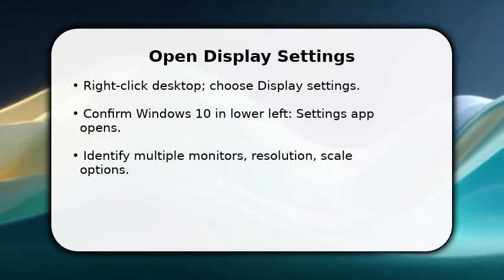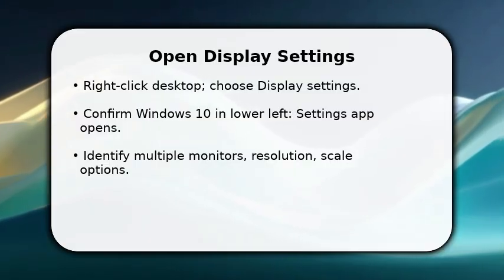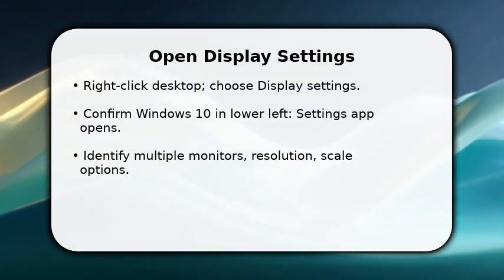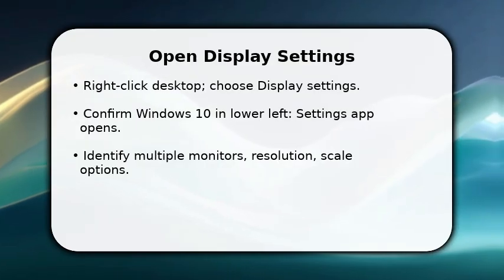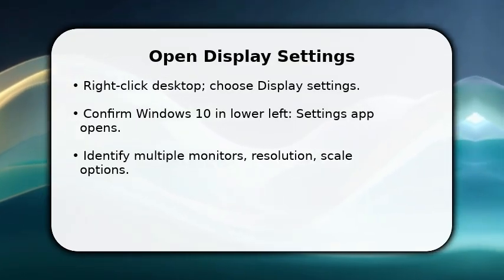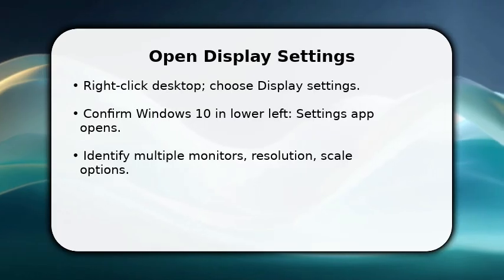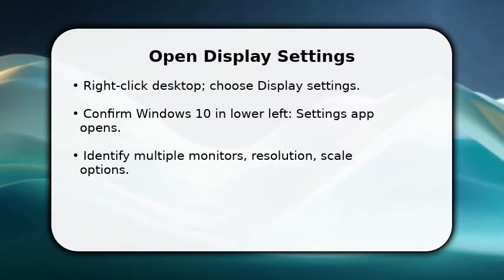How to Change Display Settings on Windows 10 - Step by Step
How to Change Display Settings on Windows 10 - Step by Step | 🔒 Surfshark VPN Deal — Stay private and secure. $1.99/mo + 3 Months Free ▸

Discover the simple steps to adjust your display settings on Windows 1thyne. This video guide takes you through each stage, from changing resolution and refresh rate to customizing themes for a personalized computing experience.

Windows 10, display settings, change screen resolution, refresh rate, customize theme, user interface adjustments, step-by-step guide, personalization in Windows 10, modify display properties